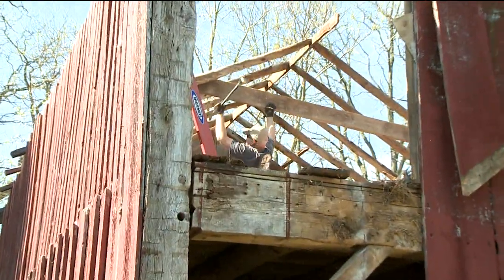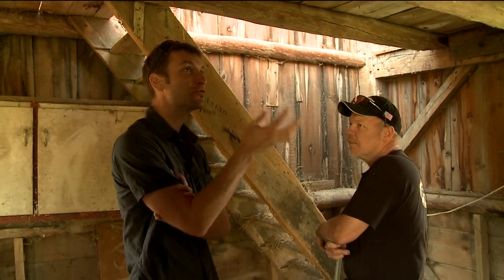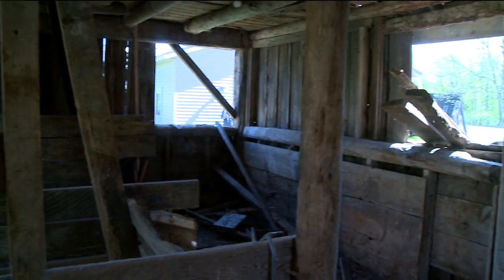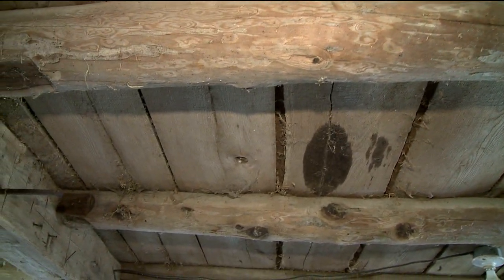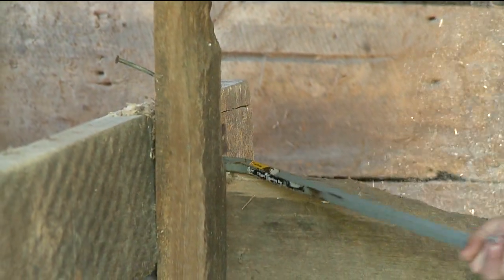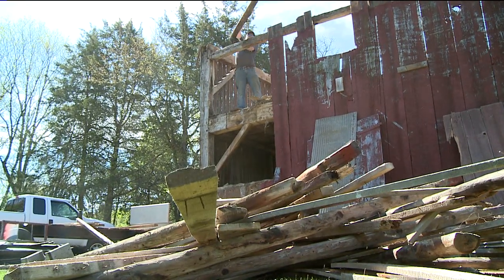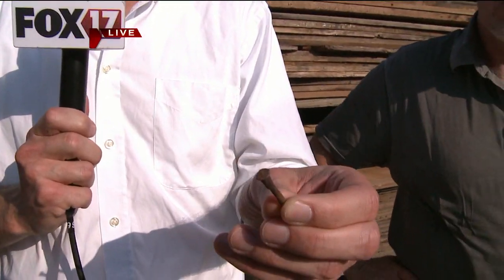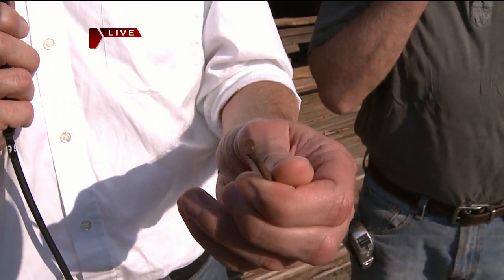Heritage Antique Lumber Barn Demo